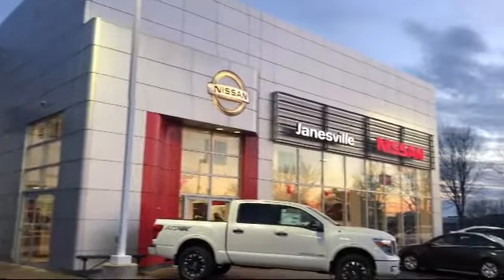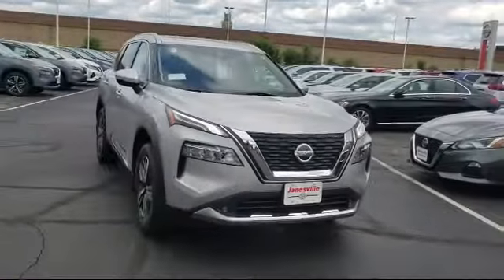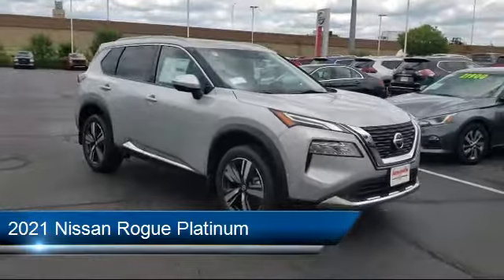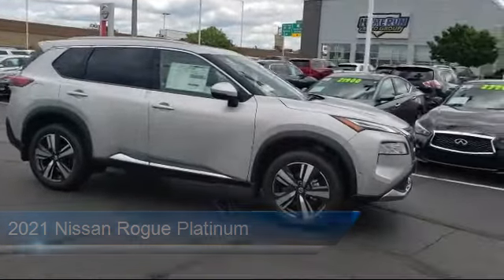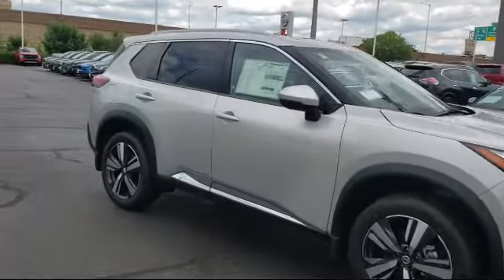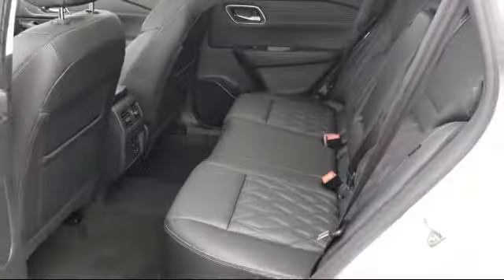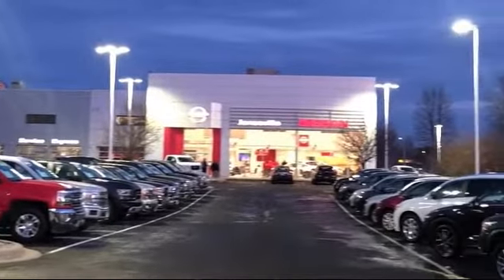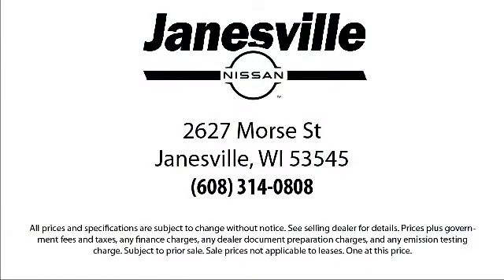2021 Nissan Rogue Platinum Janesville Milwaukee Madison Beloit Rockford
2021 Nissan Rogue Platinum Stock Number: NI6960 Vin:JN8AT3DD8MW314710.